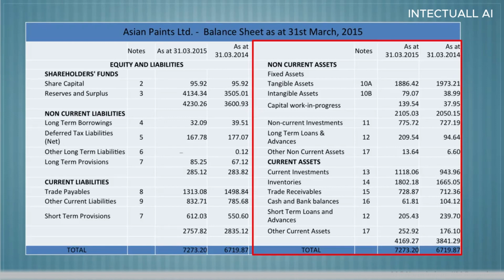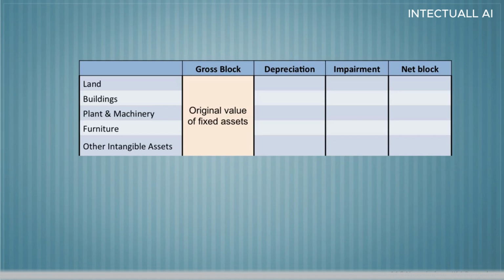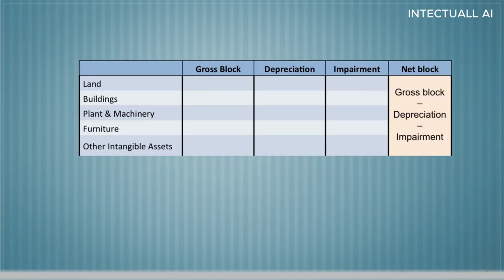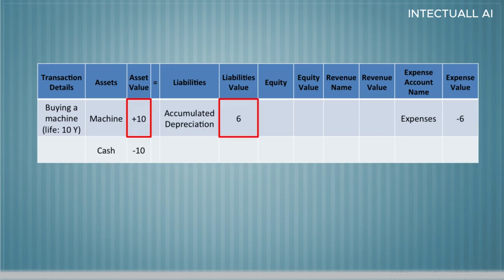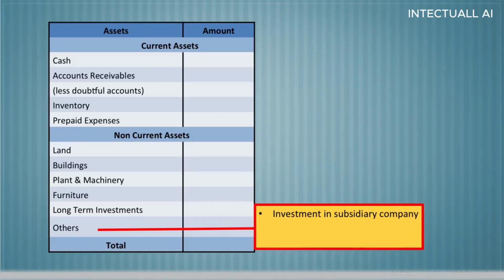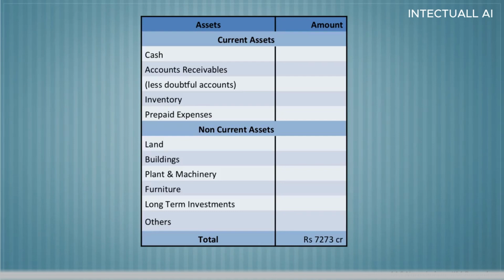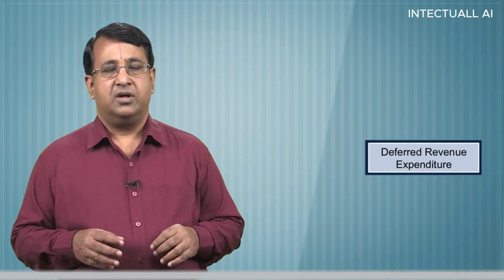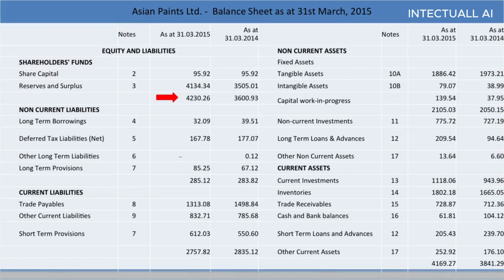ACCOUNTING - ASSETS EXPLAINED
🌐 Navigating Finance: A Deep Dive into Assets in Accounting! 🚀 Join us in this insightful accounting tutorial where we demystify the world of assets, a cornerstone in financial reporting. Whether you're a student, business owner, or aspiring financial enthusiast, this video breaks down the categories of assets, their significance, and how they contribute to assessing the financial health of a company.

🔍 Key Concepts Explored:

Types of Assets: Current and Non-current
Tangible vs. Intangible Assets
Understanding Depreciation
Assets' Impact on Financial Statements
💡 Why Watch?
Empower yourself with the knowledge to analyze a company's resources and make informed financial decisions. This tutorial is tailored for students, entrepreneurs, and anyone eager to enhance their financial literacy.

Individuals Interested in Financial Literacy
Investors and Decision-Makers